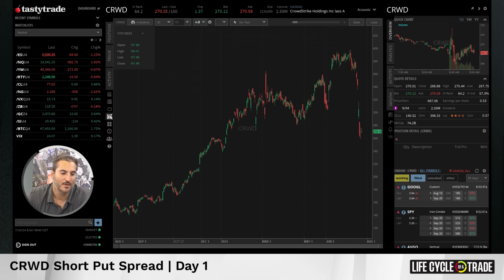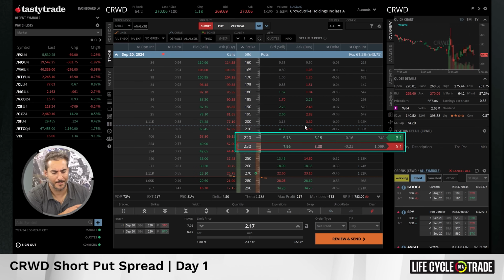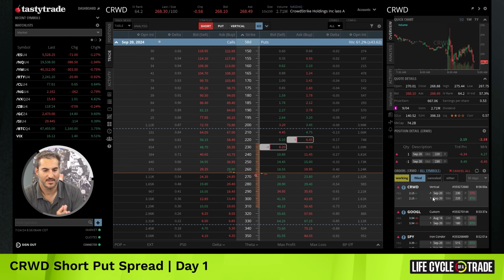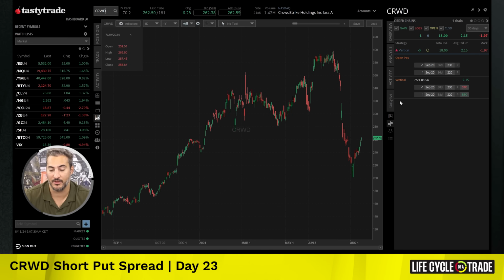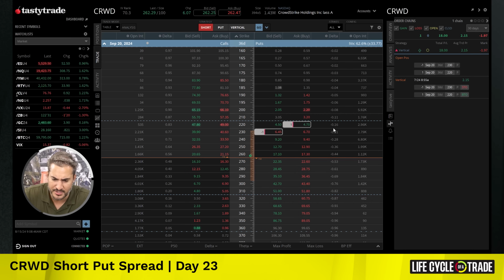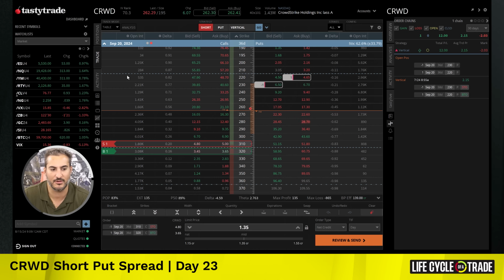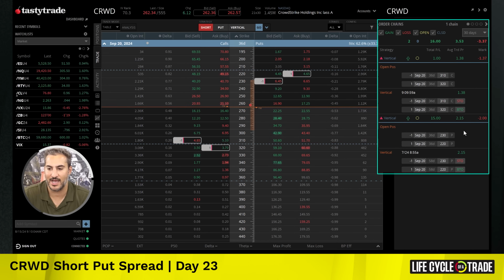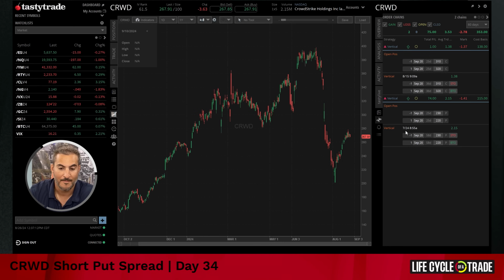Defending a Short Put Spread | Life Cycle of a Trade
Follow tastylive on X (Twitter) Helpful Links
Follow tastylive on X (Twitter) Live Events Live Events Earn up to $5,000* when you open and fund an account with tastytrade. How to defend a short put spread.